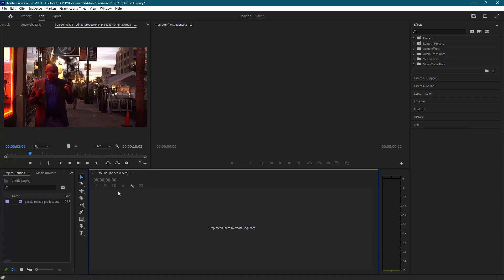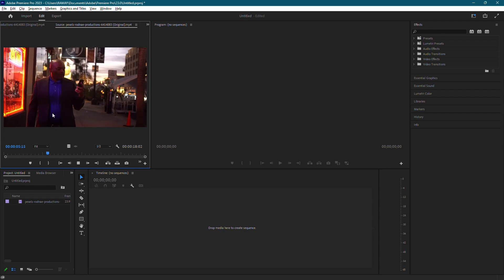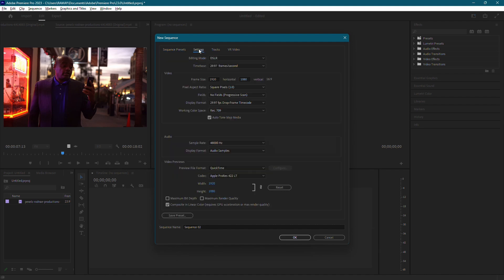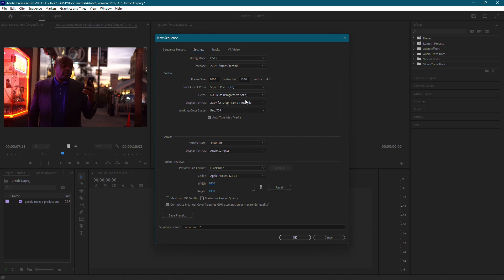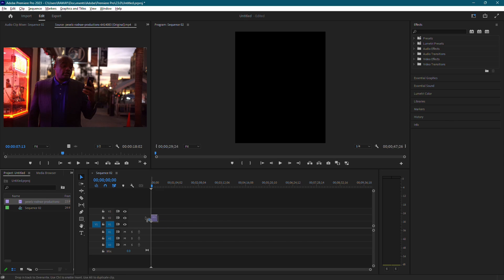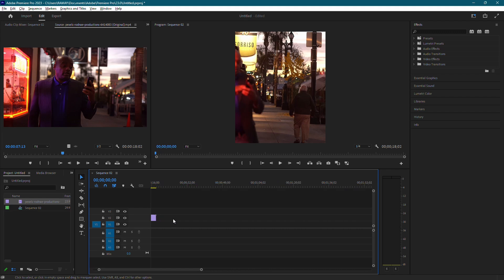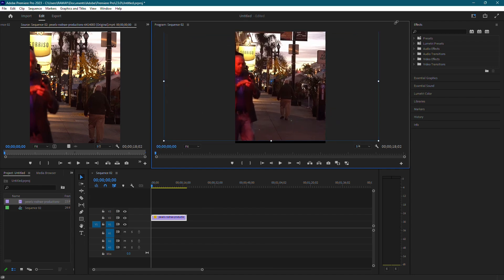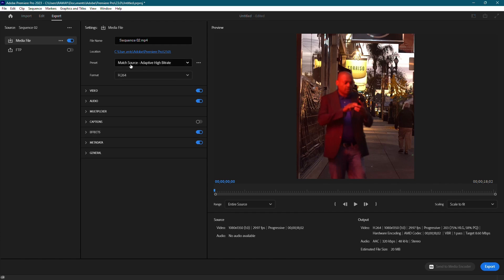How to Crop Video in Premiere Pro for Instagram Reels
In this short tutorial I show you, how to format videos for Instagram in Premiere Pro.